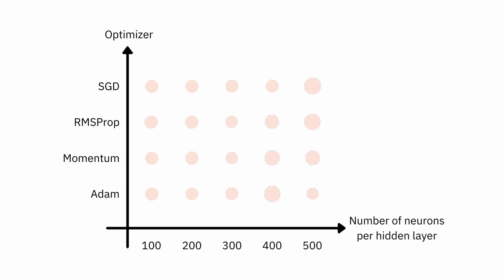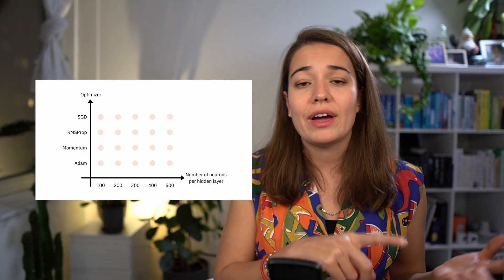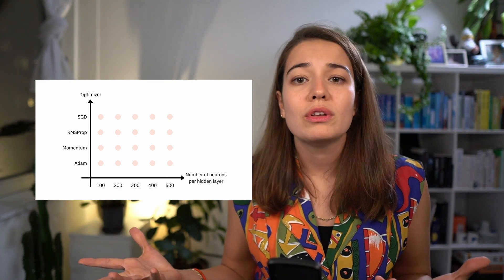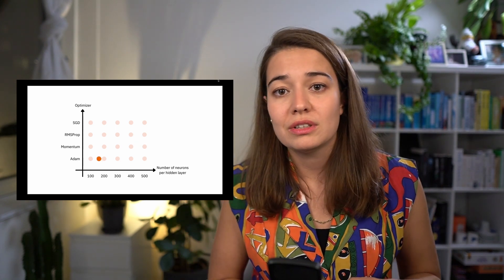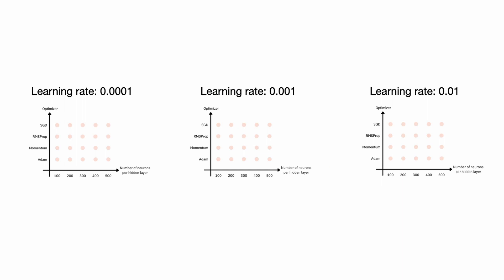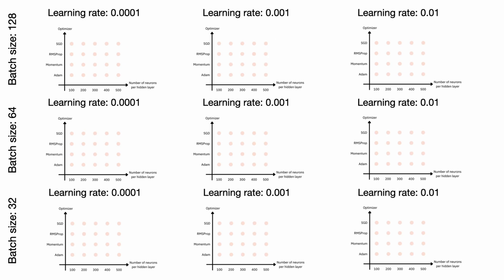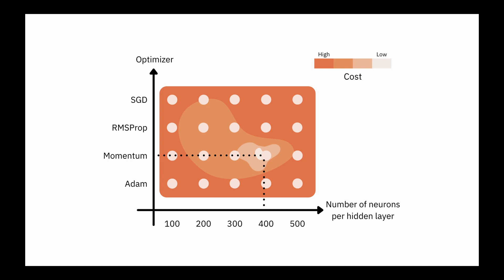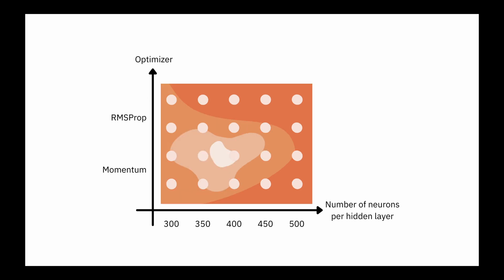A Review of Hyperparameter Tuning Techniques for Neural Networks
Curious about deep learning? Start with the Fundamentals of Deep Learning booklet to learn the essentials in 25 pages

Let's look into the commonly used hyperparameter tuning techniques for Neural Networks in this video.

We will look into Grid search, Random search, Manually zooming in and some other sophisticated techniques such as Bayesian search, gradient-based search and evolutionary algorithms.